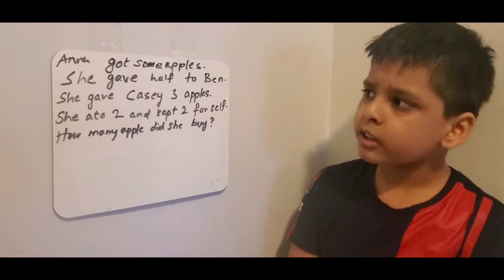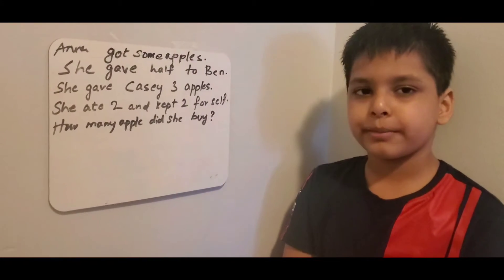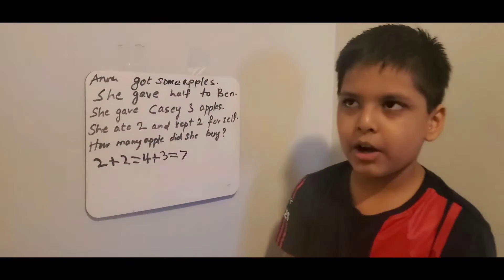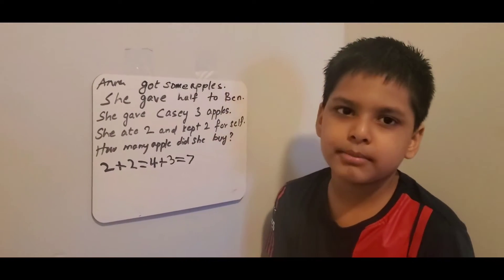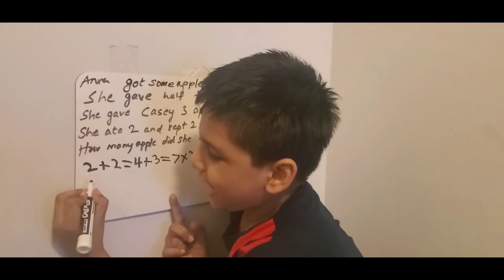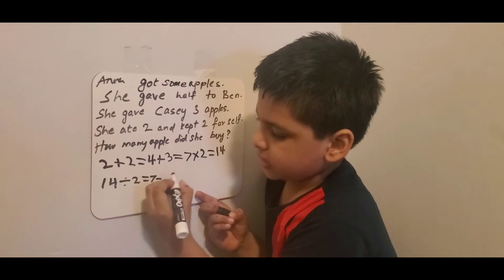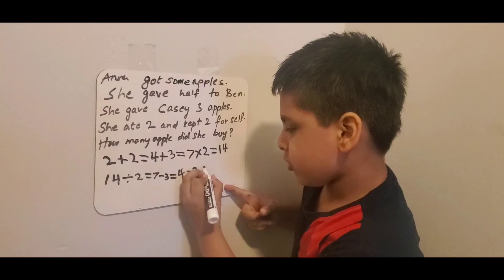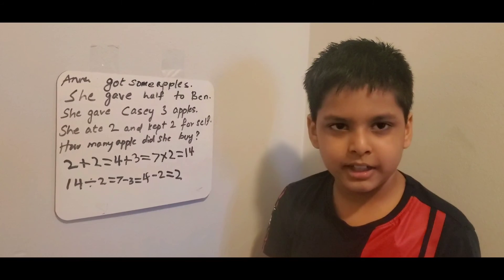Day 9 - Raguram Raghulan's "Solve a Math Question a day" - Grade 1&2 - Global level SEAMO Terry Chew